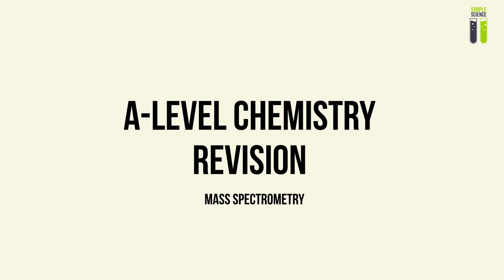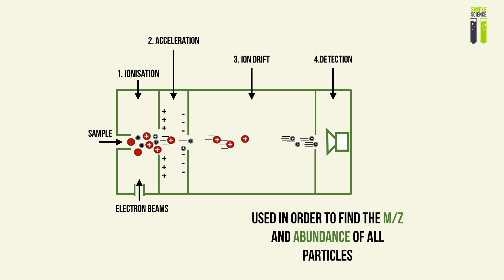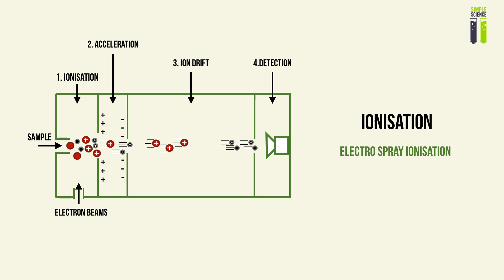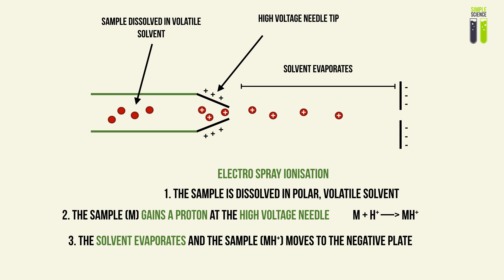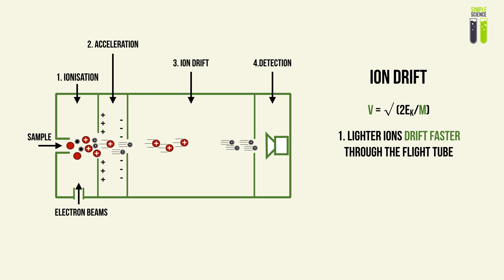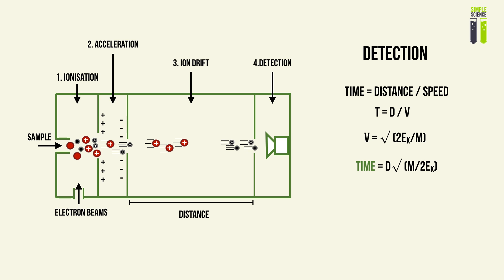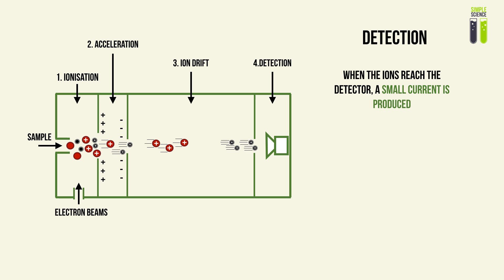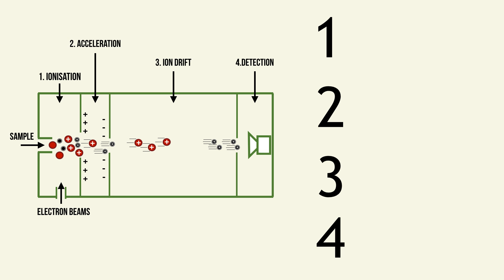A-Level Chemistry Revision - Part 1 - Mass Spectrometry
A-Level Chemistry Revision - Part 1 - Mass Spectrometry, by Nhan :D.